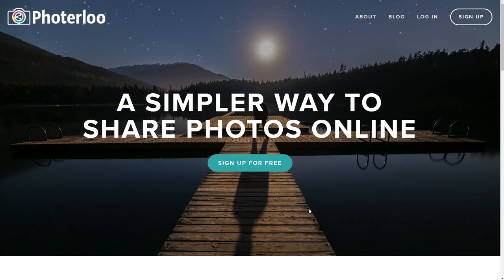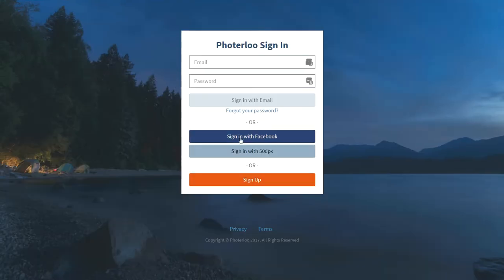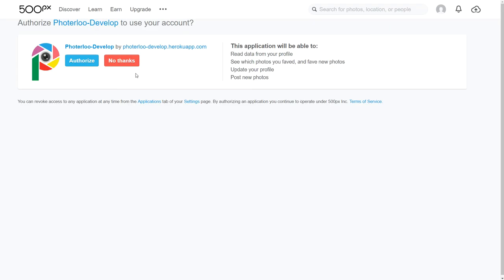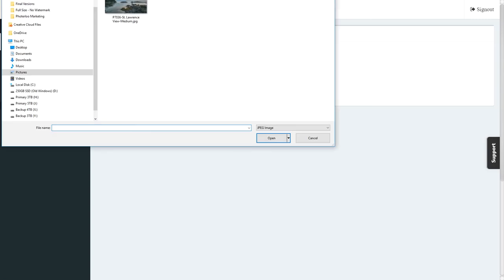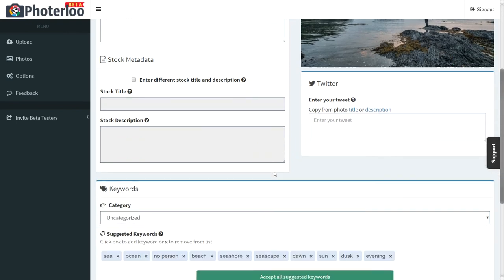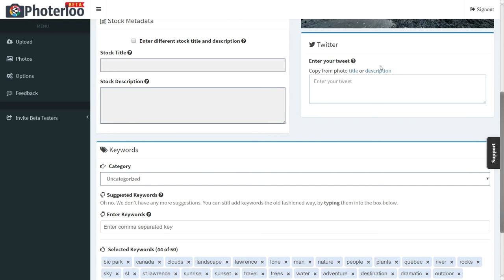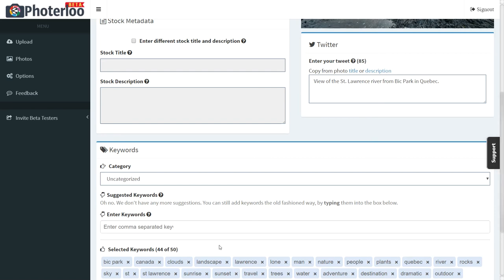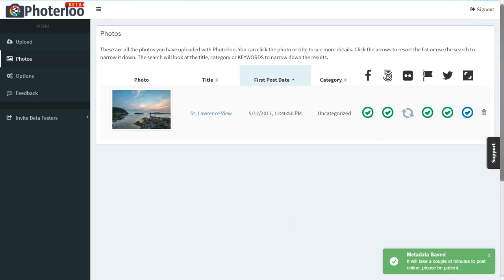What is Photerloo?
and get posting.